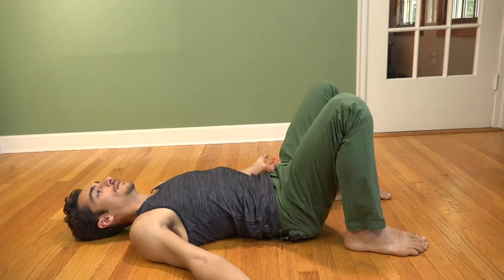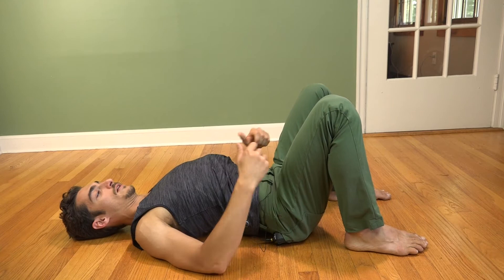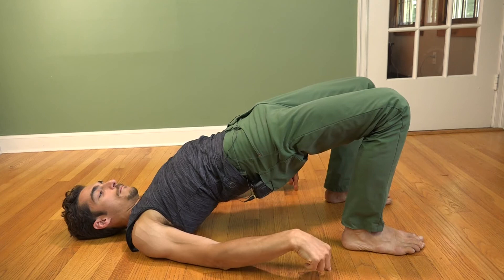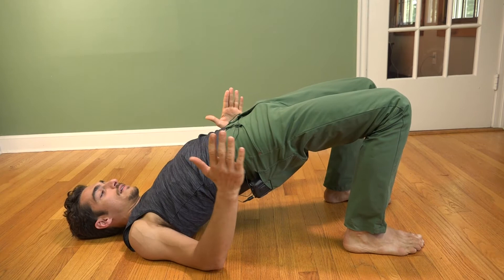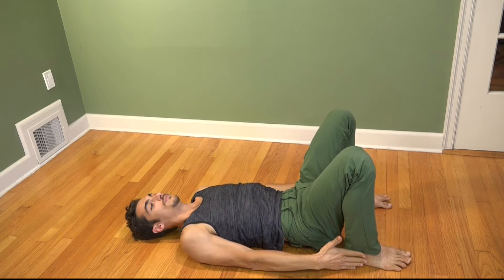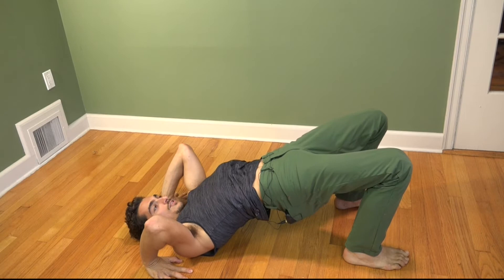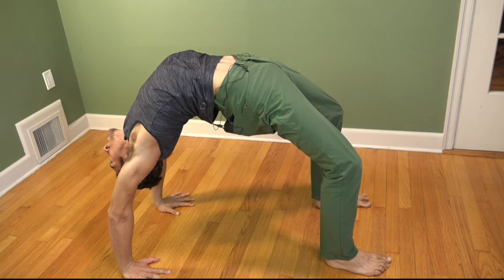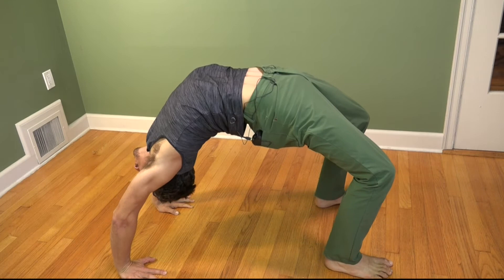Should I Engage My Butt In a Backbend?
This is a common question I get around the world. I think its time to help everyone understand the bio-mechanics of Full Wheel, Urdva Danurasana (upward facing bow pose) and Bridge Pose.